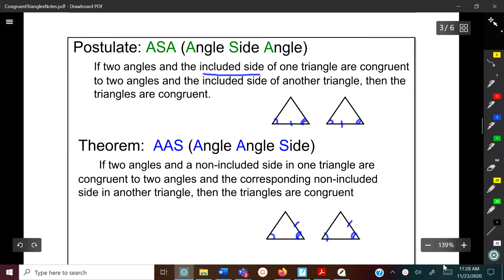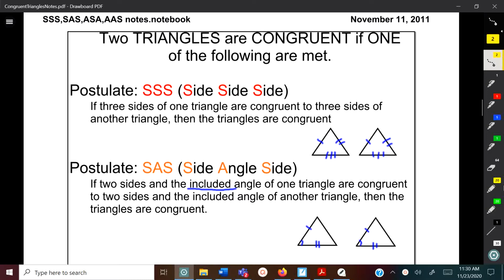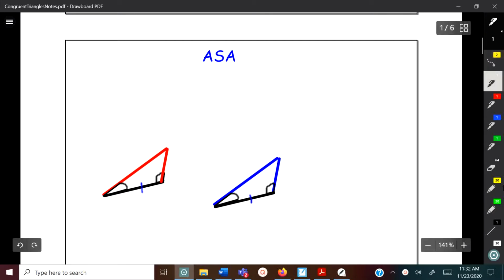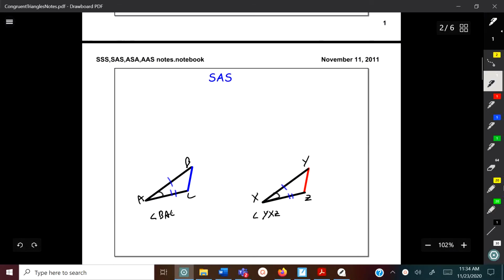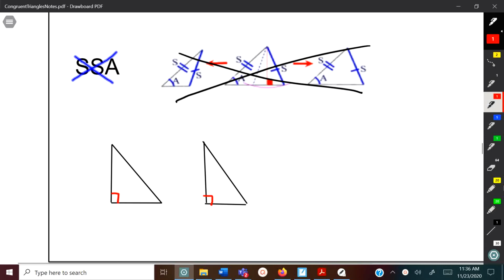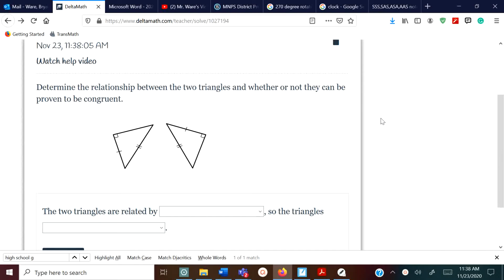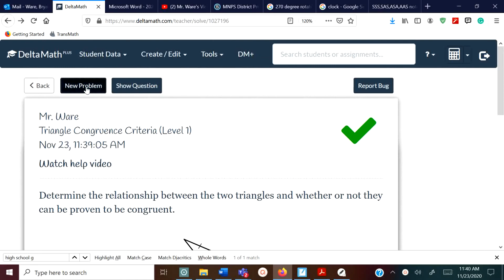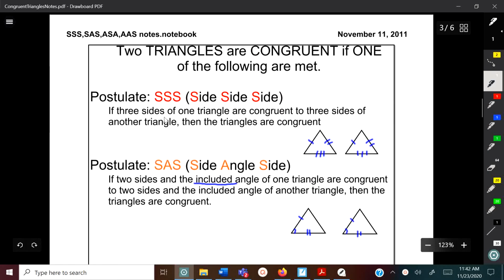Triangle Congruence Criteria Level 1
delta math Triangle Congruence Criteria Level 1